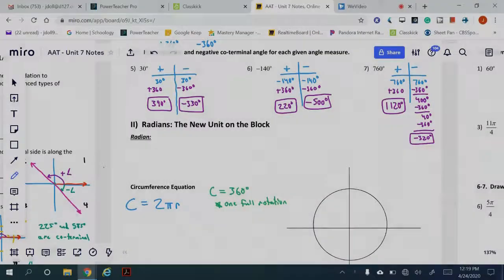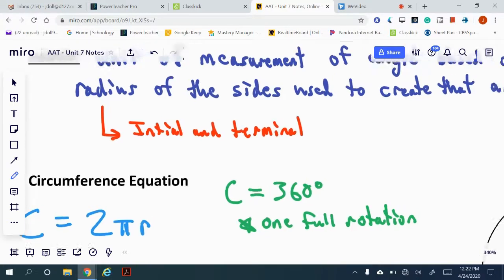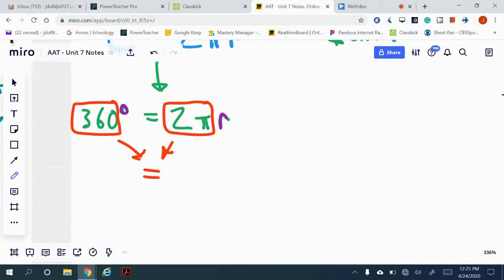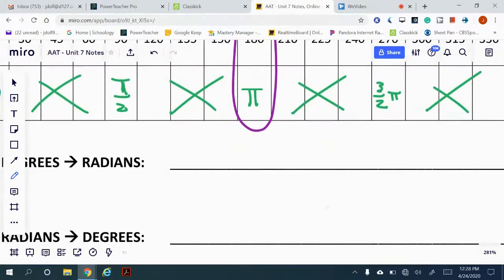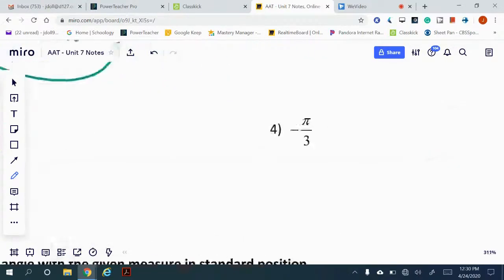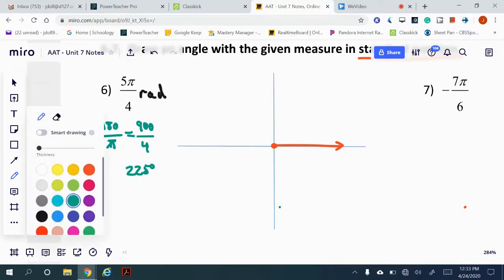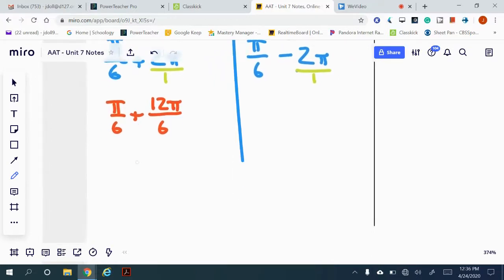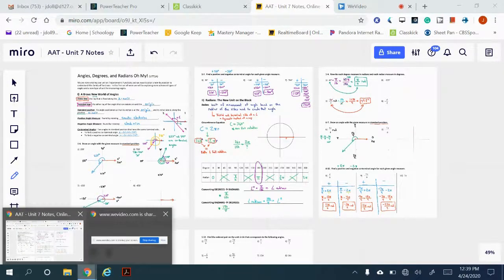U7T1A Notes Video 2